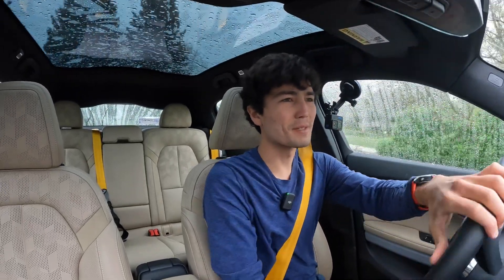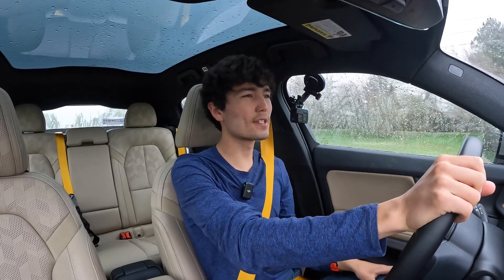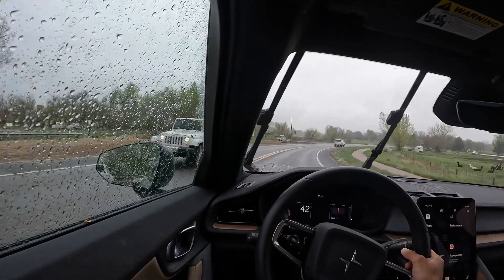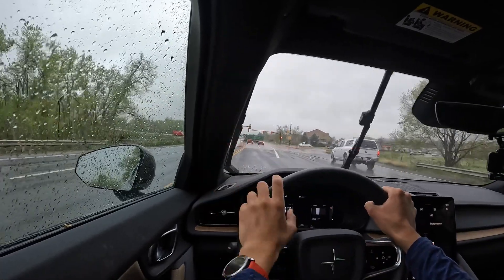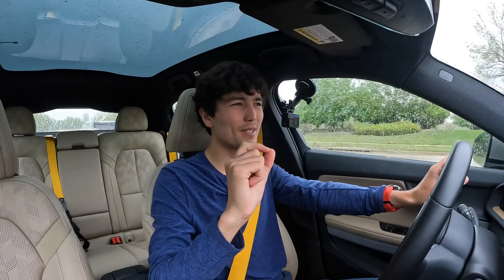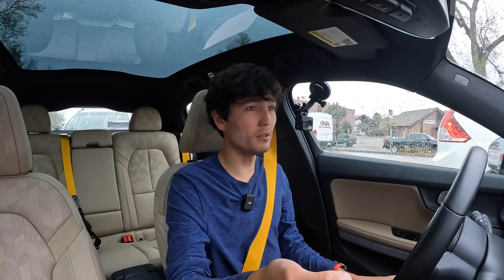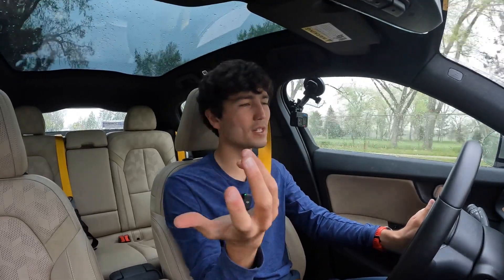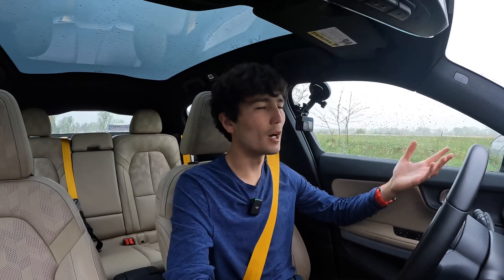Explaining MPGe, Miles Per Killowatt-Hour, And More Ways To Measure Electric Car Efficiency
While electric cars are overall more efficient than almost any internal combustion-powered vehicle, it's still worth knowing how to relatively compare them. Max explains the EPA's MPGe metric, miles per kWh, and a couple of other methods you may have seen to express efficiency of an electric car.